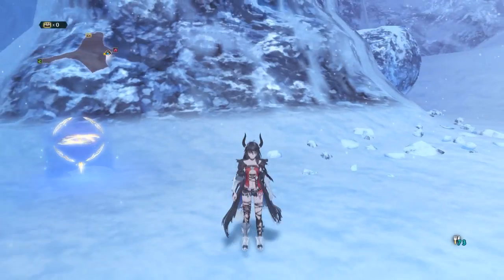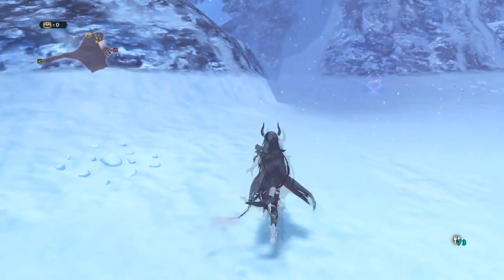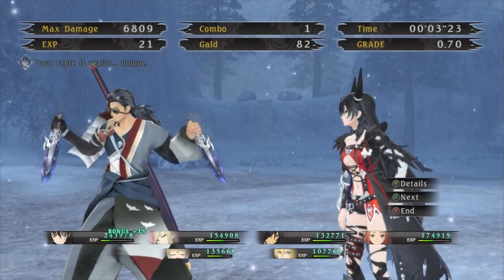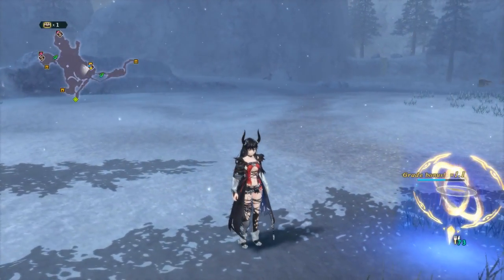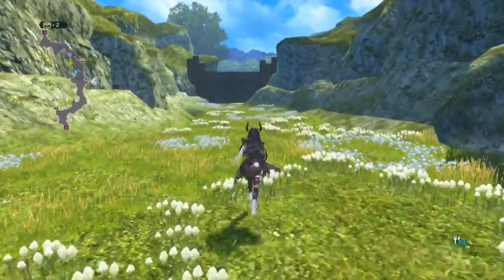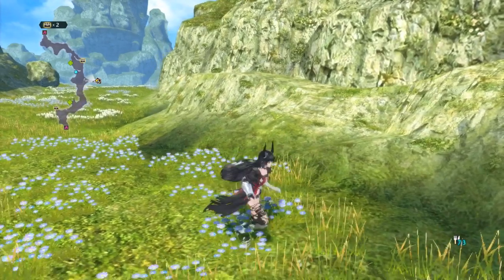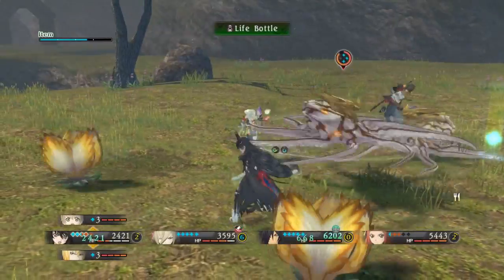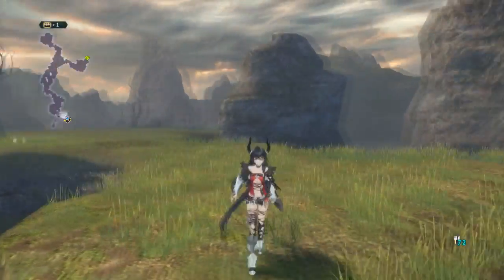Tales of Berseria Scrap Farming Guide and Settings Test!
Sorry for the potato frame rate and quality, had to do a bit of fine tuning to get this to upload in under an hour and that is if it behaves.

Check out these Pokemon Series if you enjoyed this and want to see my main focus!